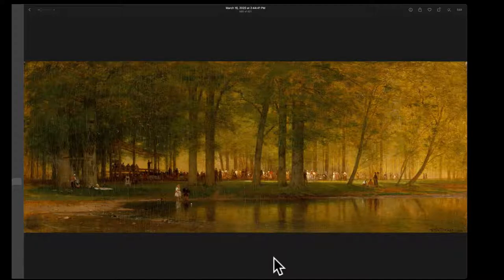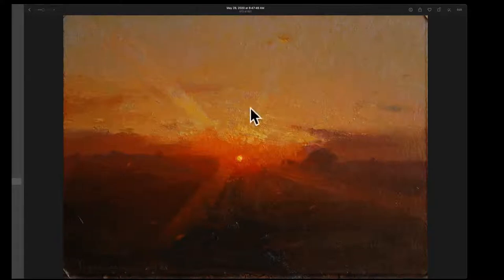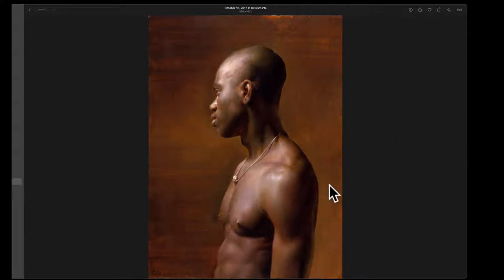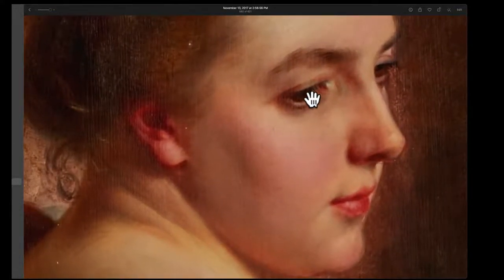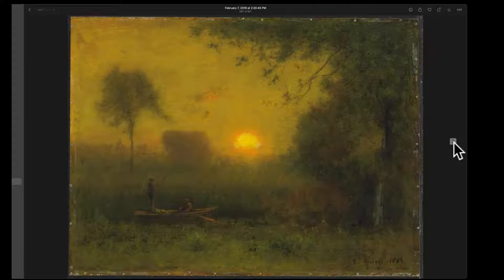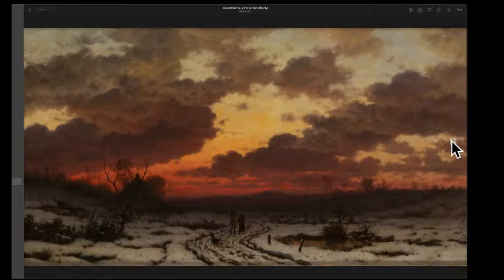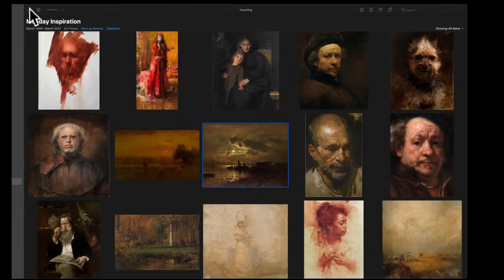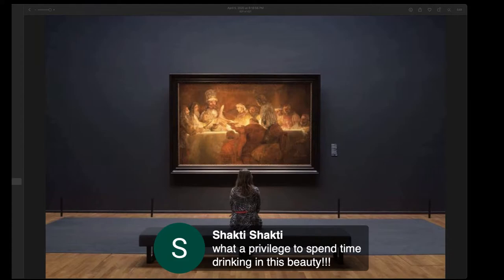Master Works - Warm Painting - 6/21/21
Tonight we will look through a large variety of paintings done in a warm palette.

For more information on our online school - Mayr Studio: Online Courses for Artistic Development